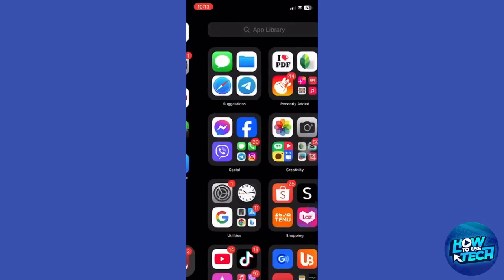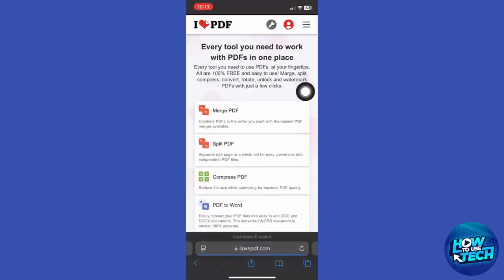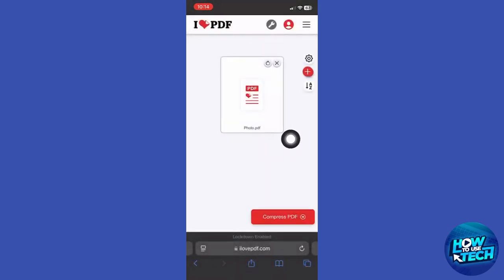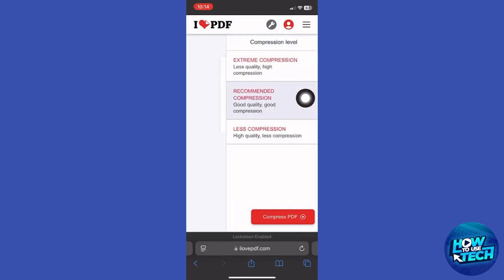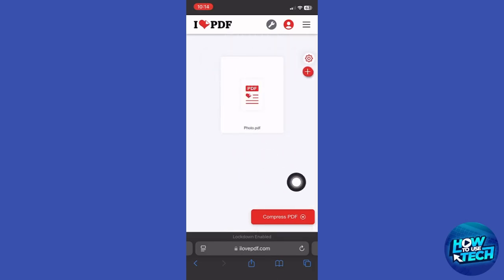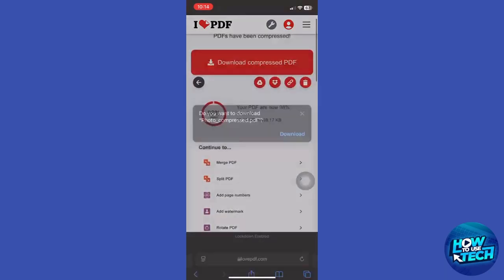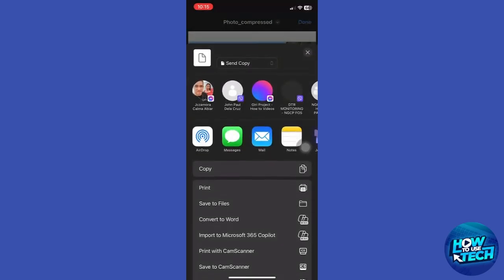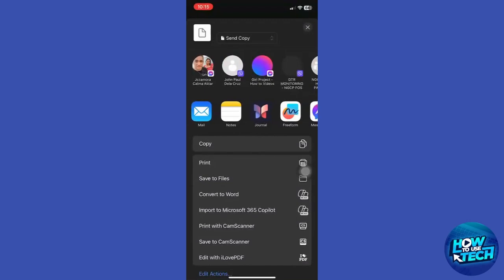How to Compress PDF File Size on iPhone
In this video , I will show you How to Compress PDF File Size on iPhone. The method is very simple and clearly described in the video.